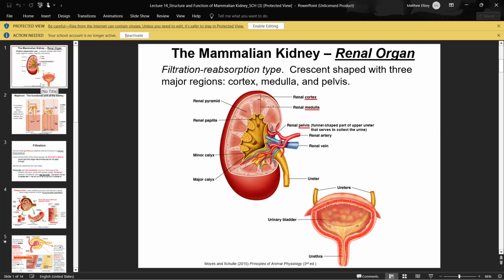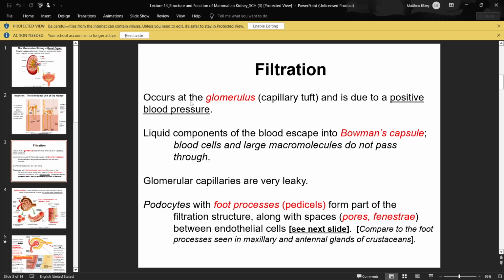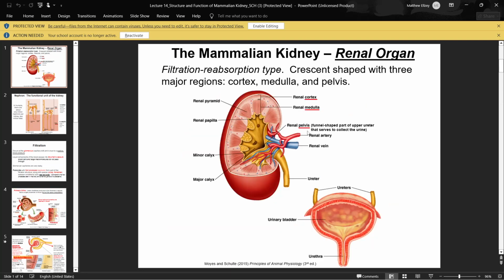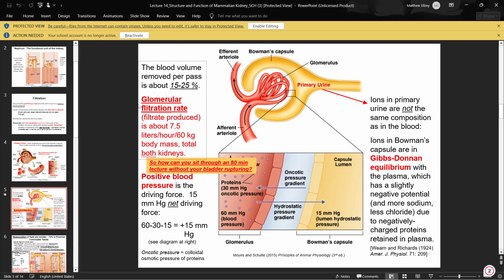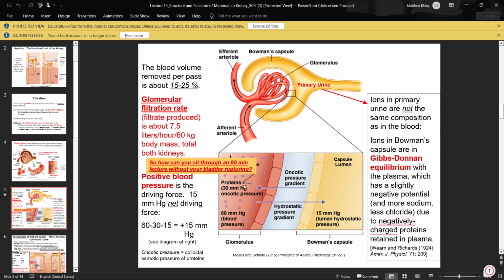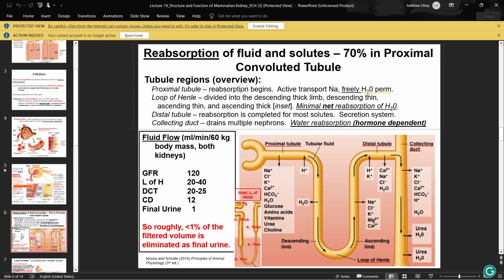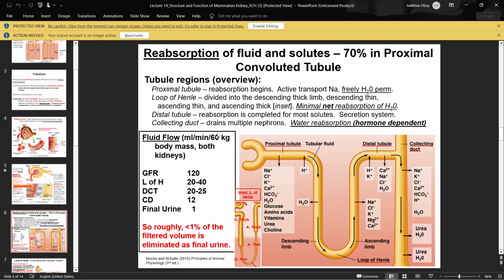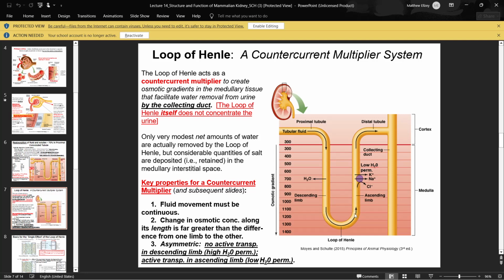Renal physiology part 1